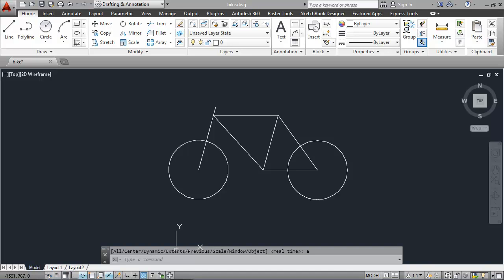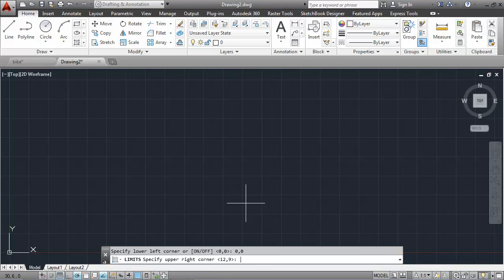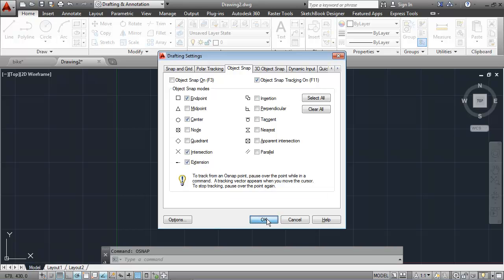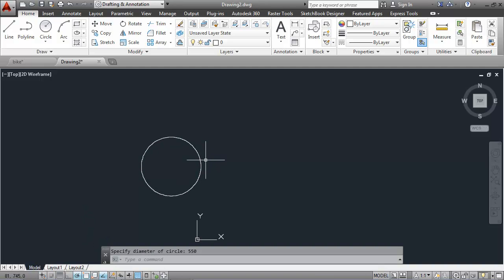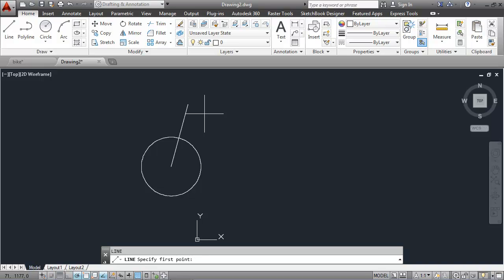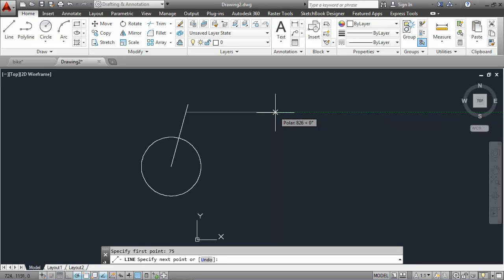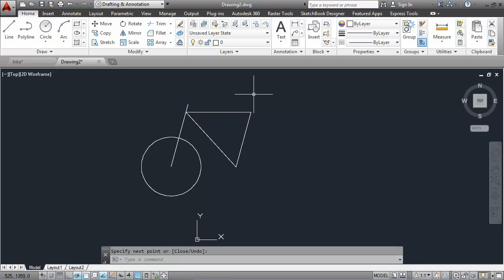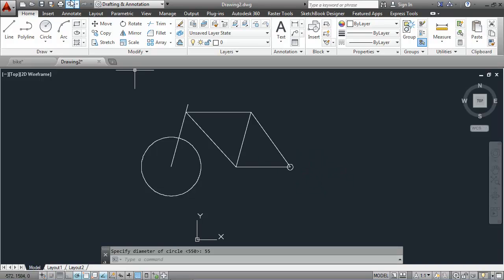Bike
In this exercise you will create a simple bike using polar methods and running object snaps.